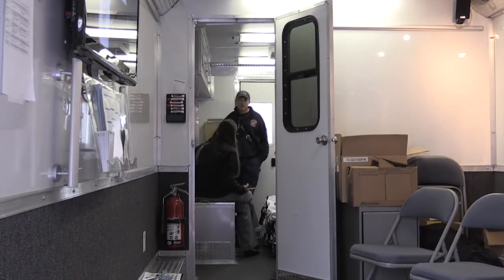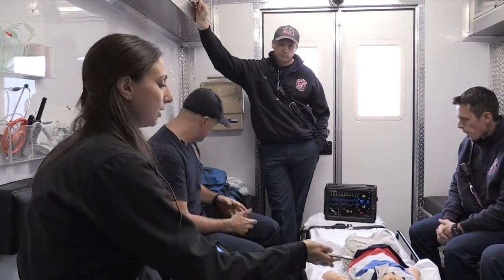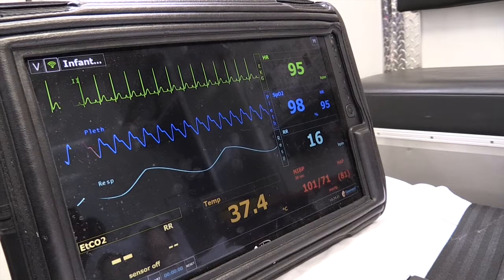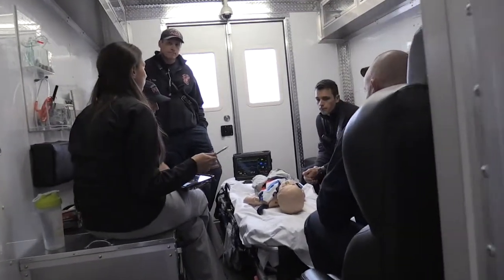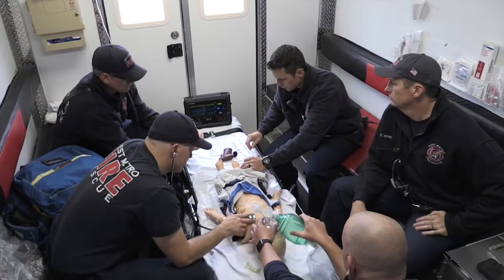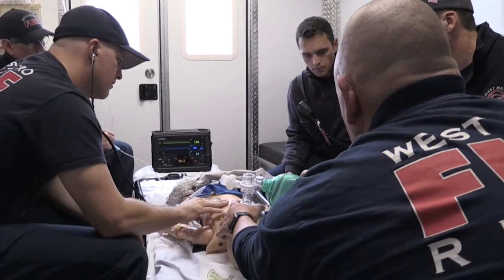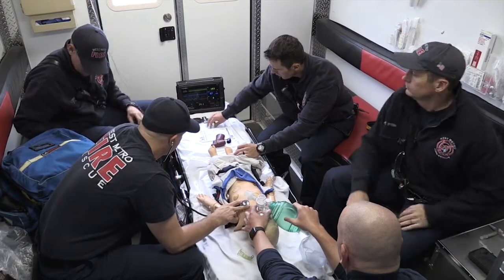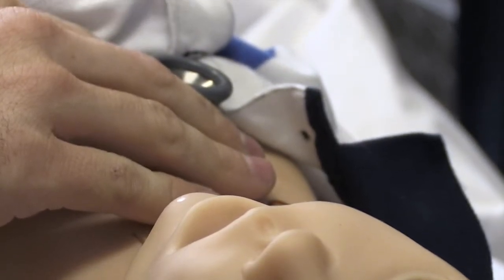West Metro Fire Rescue: Pediatric EMS Training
The best way to train is to make it as realistic as possible and that's why we partnered with doctors from Children's Hospital Colorado. The doctors and a mannequin named Bart helped our crews with their pediatric emergency medicine skills.